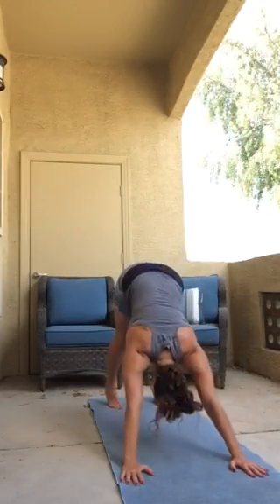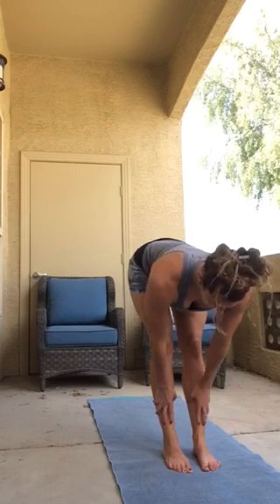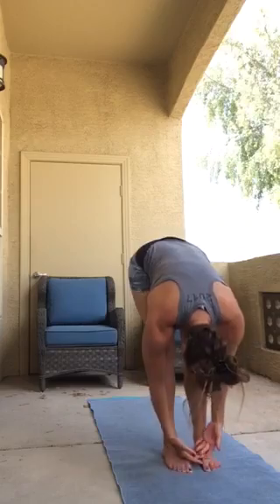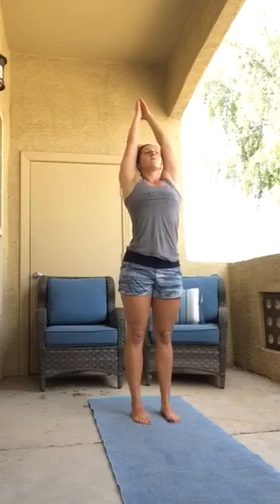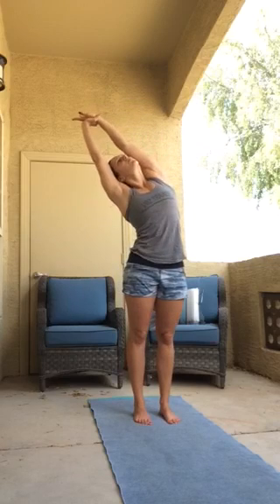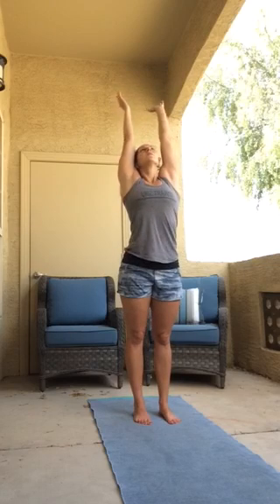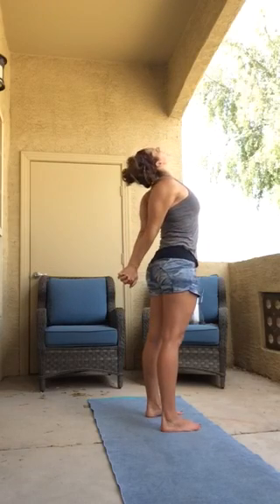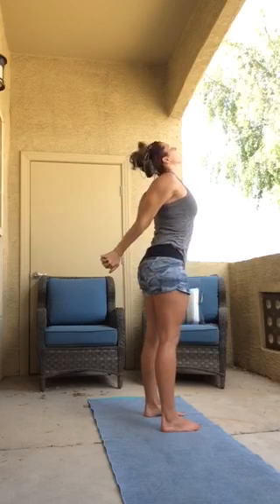Ms. Hennig does yoga!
Ms. Hennig missed doing yoga with us on Friday's so she made a yoga video for you! Practice the moves with her!